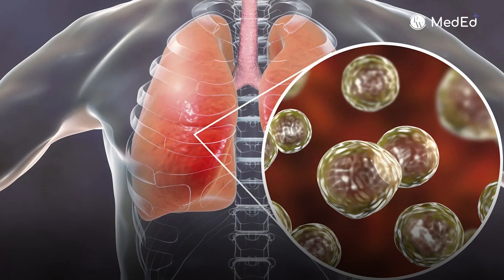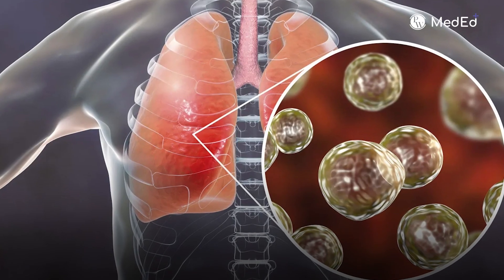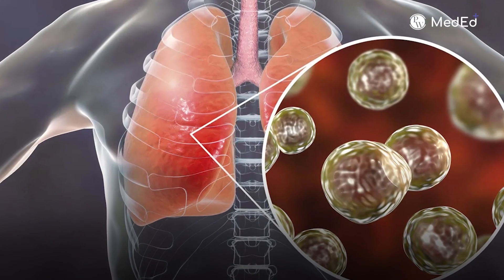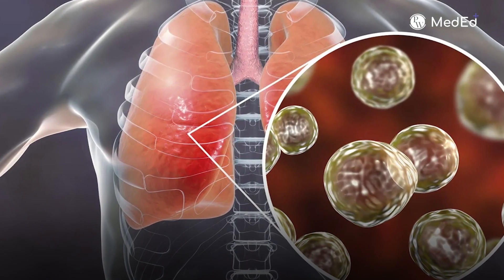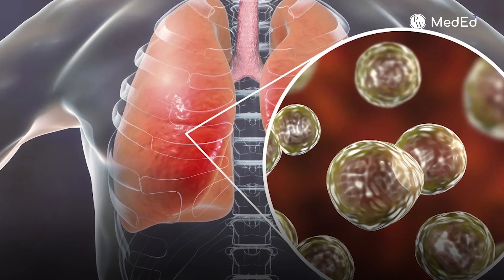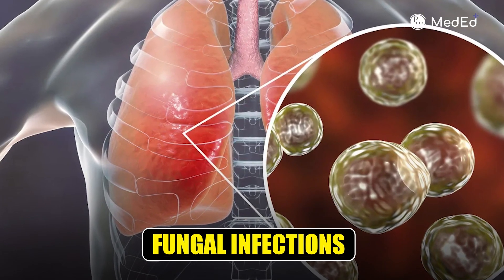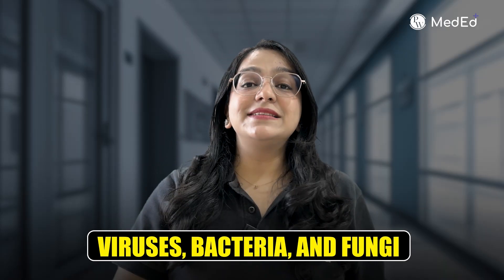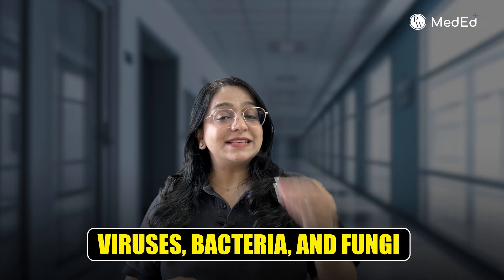Infections Made Easy for MBBS 2nd Year! | Virus vs Bacteria vs Fungi Explained | Dr Anusha Ma'am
Many MBBS students and even healthcare professionals often confuse bacterial, viral, and fungal infections. In this insightful lecture, Dr. Anusha Rathi breaks down the fundamental differences using vivid analogies and clear-cut examples.
Through her comparison of bacteria as independent invaders, viruses as hijackers, and fungi as complex cousins, this session clears the common confusion around infection diagnosis and treatment. Delivered under the PW MedEd channel, this video is an essential resource for 2nd-year MBBS students, NEET PG aspirants, FMGE/USMLE candidates, and paramedical learners. Learn how infections behave differently based on the microorganism involved and why antibiotics, antivirals, and antifungals have distinct roles.